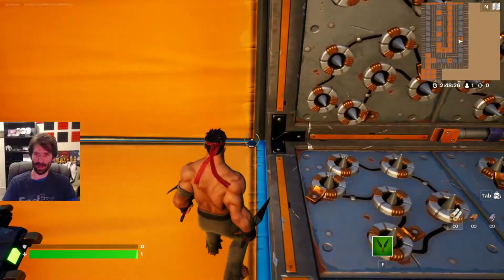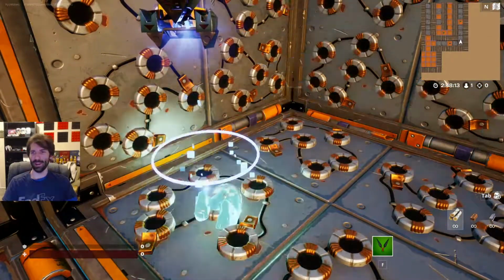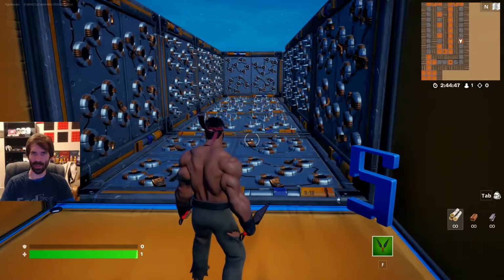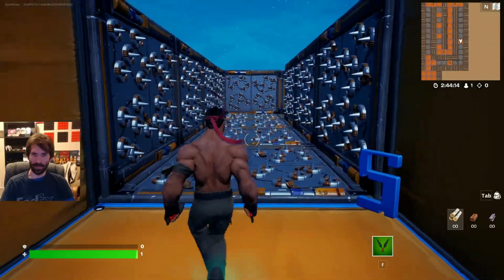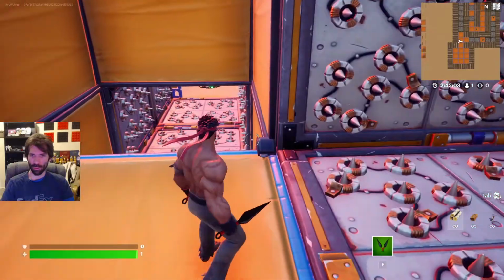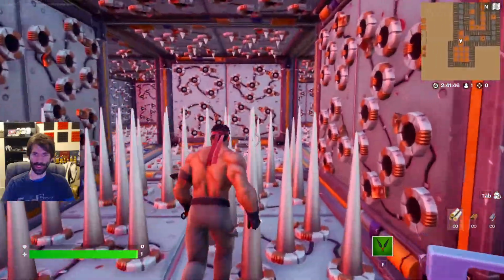Everything you need to know Spike Tunnels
This course has already gone public a few weeks ago.  You can try out this map anytime you want with a finished product.  There will be billboards explaining what to do at each part.  Take the time to practice each level till you are comfortable with each one.  There are 4 styles of doing Spike Tunnels and they are waiting for you to master them. GOOD LUCK :)

CREATOR - RYUWOLVES
HOW TO DO DEATHRUNS